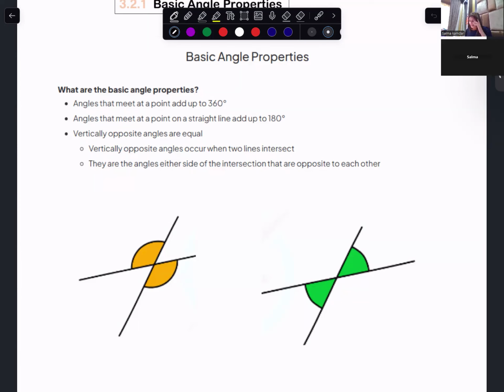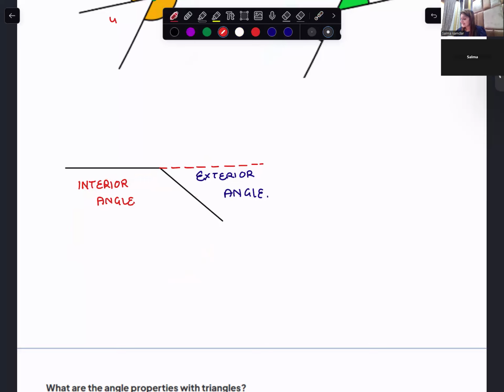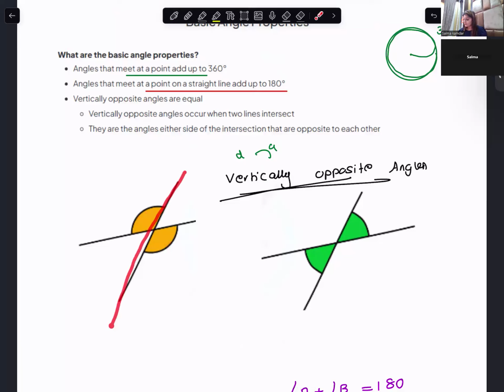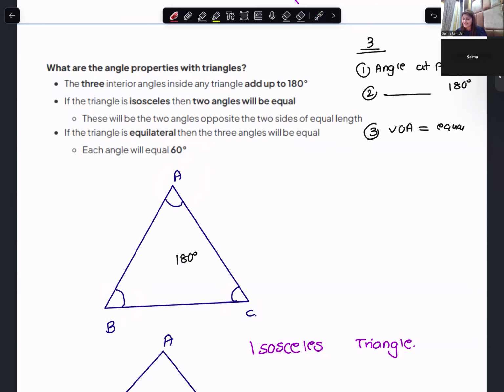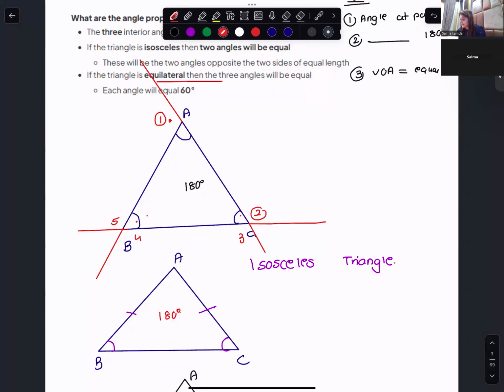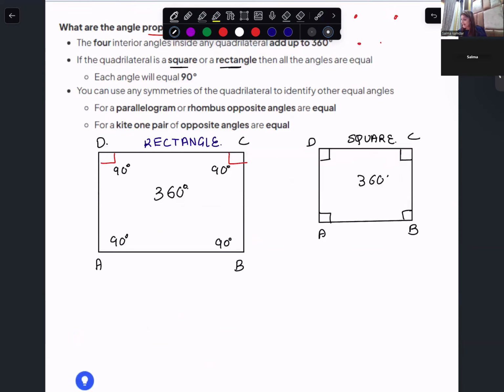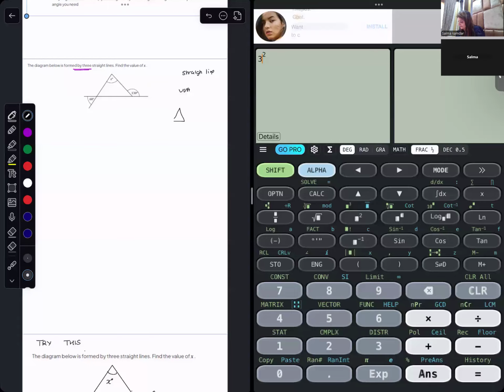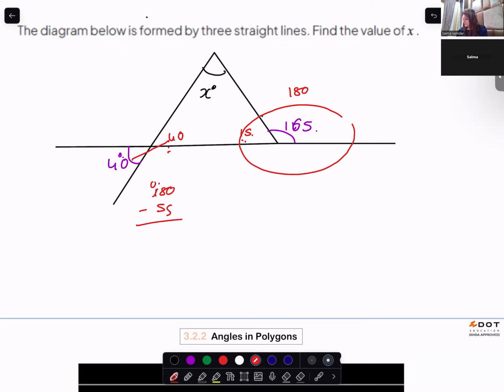Basic Angle Properties